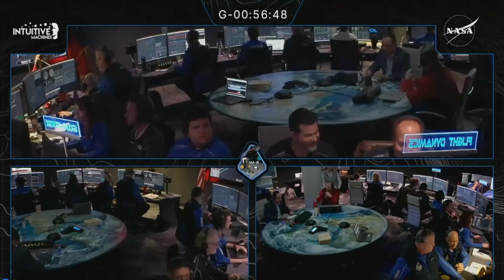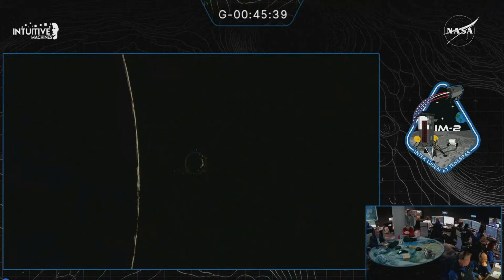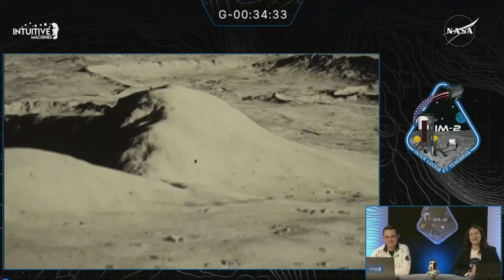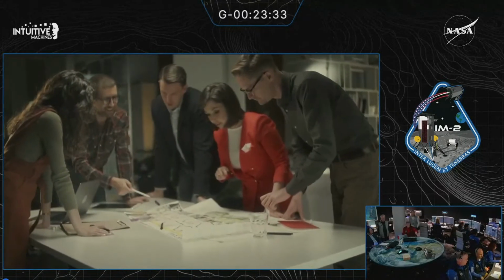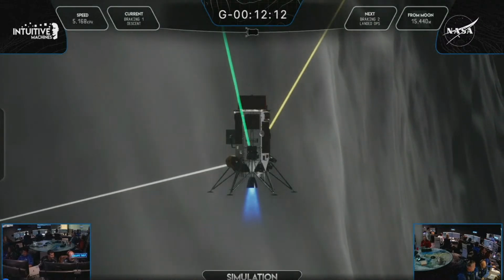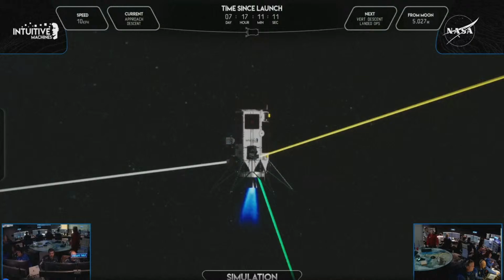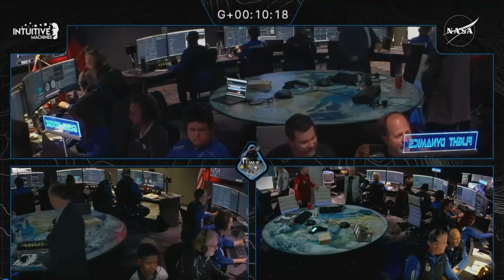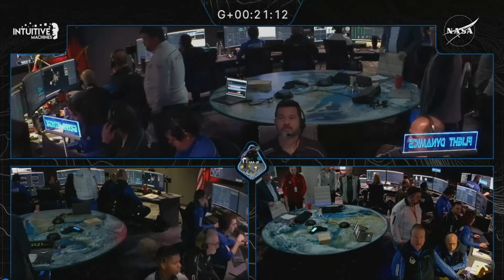Live: Intuitive Machines' Athena lander attempts moon landing in historic search for water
Watch live as Intuitive Machines' Athena lander attempts a touchdown on the lunar surface. Athena, launched last week, will target a region closer to the south pole than any previous craft.

The Independent is the world’s most free-thinking newsbrand, providing global news, commentary and analysis for the independently-minded.